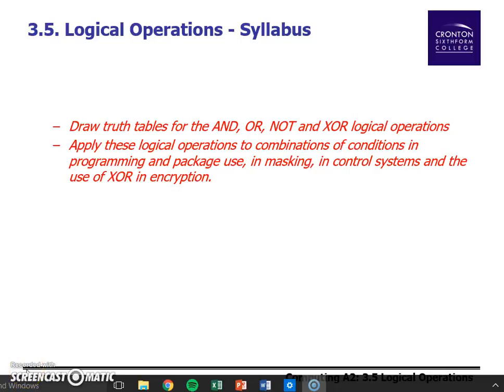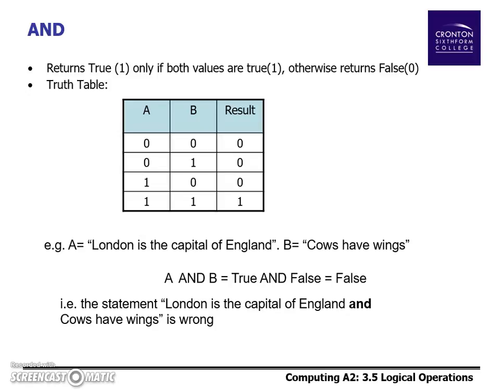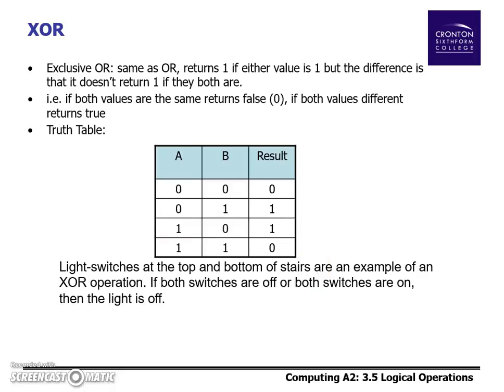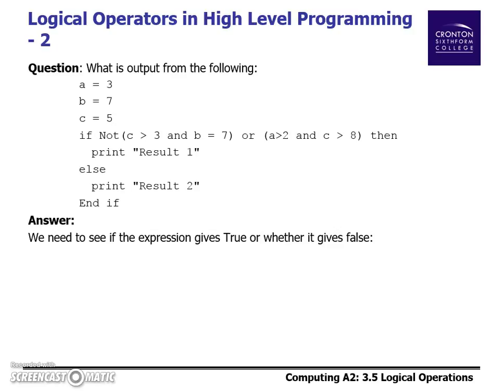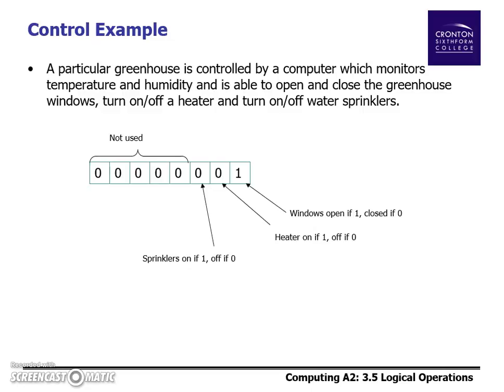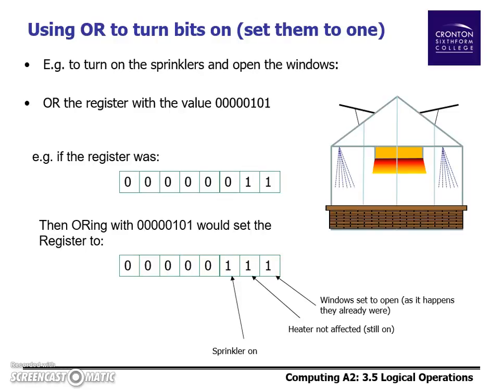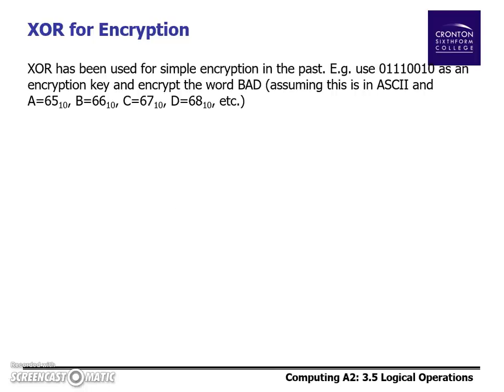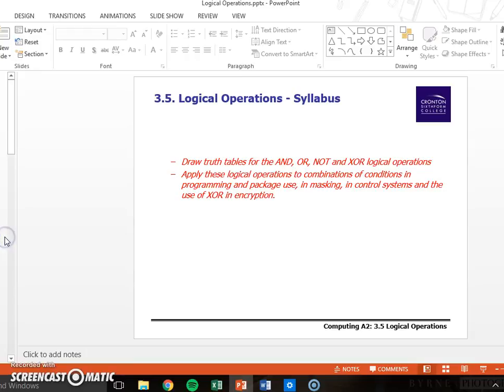3 5 - Logical Operations